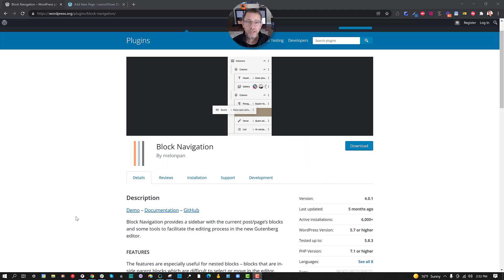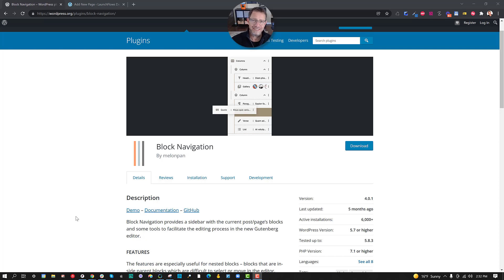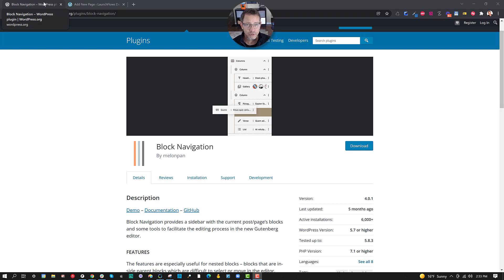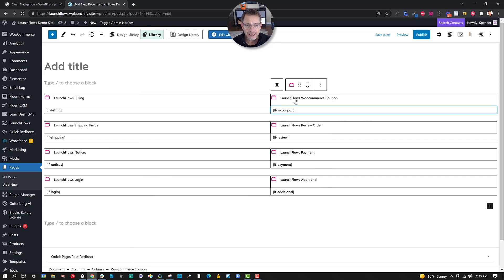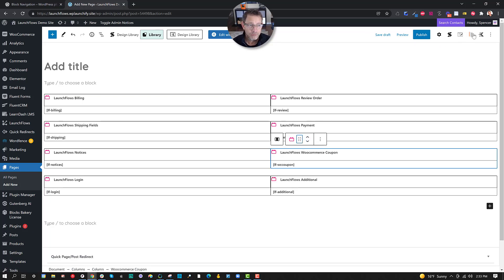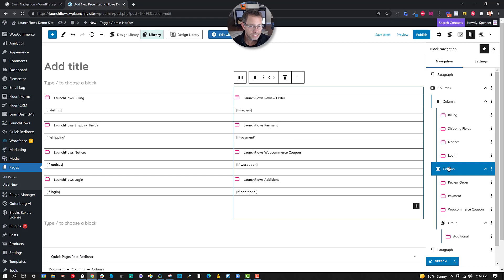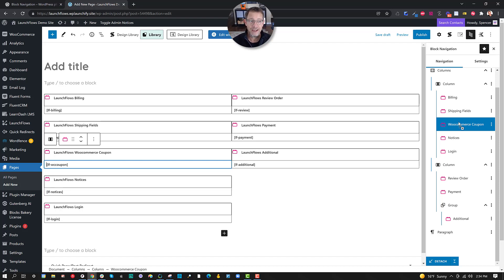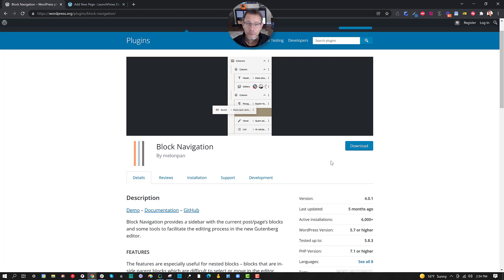Now You Can Drag And Drop Your Gutenberg Blocks With Ease!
In this video you'll learn about a free plugin that makes it a piece of cake to drag and drop any Gutenberg block to the exact location you desire.

If you're a little frustrated with how fidgety the normal block editor is for grabbing and relocating a block, then you'll really appreciate the speed and affirmative feedback that the Block Navigation plugin has to offer.

Table of Contents:
00:00 - Introduction
01:03 - What Is The Problem?
01:30 - Here Is The Solution!

All of the opinions in this video are my own and are not as a result of being compensated in any way to create this video. I have enjoyed making free content for WordPress creators and users since 2006 and any promotions you see here or via my links are the way that makes this possible.